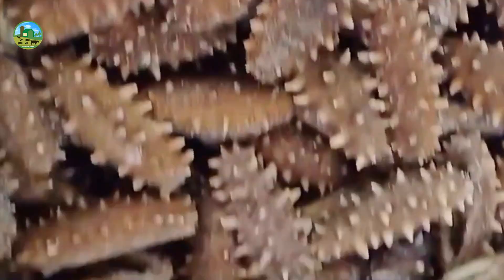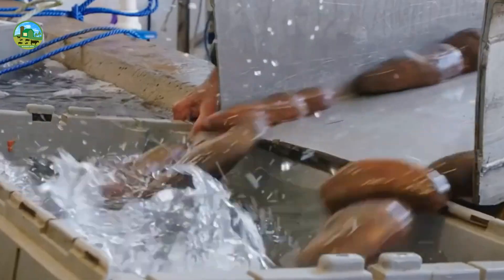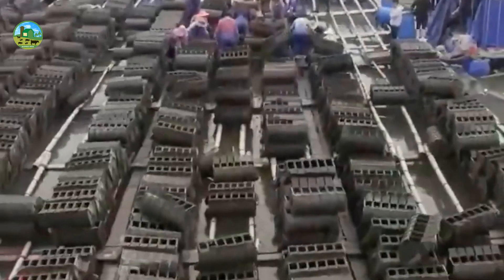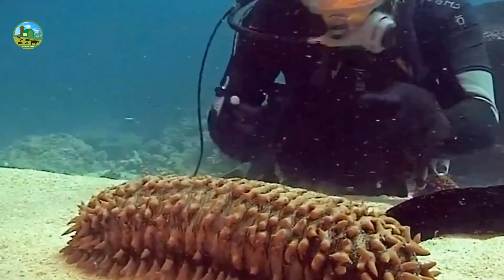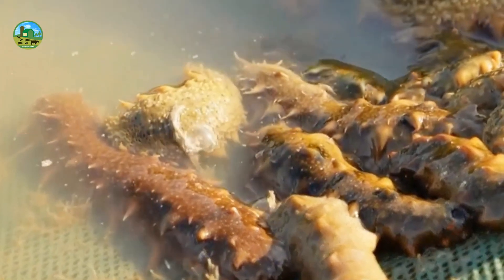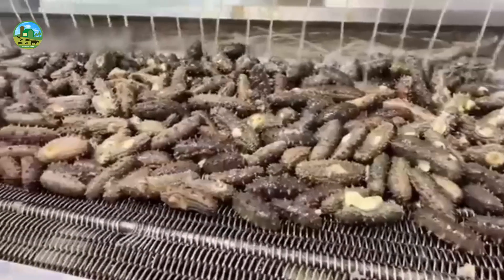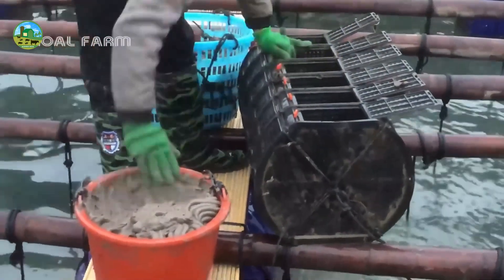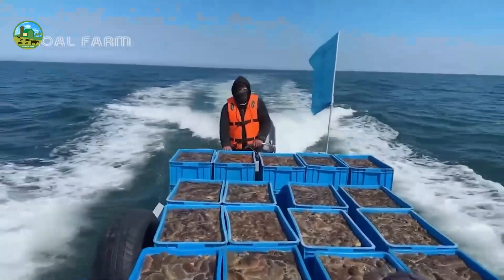Sea Cucumber - How to Start a Business Sea Cucumber Farming - Why Sea Cucumbers Are So Expensive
Sea Cucumber - How to Start a Business Sea Cucumber Farming - Why Sea Cucumbers Are So Expensive. Sea Cucumber farming or aquaculture is known as an economically viable business worldwide. Sea cucumbers are a type of echinoderm species that live on the bottom of the ocean and help keep soil and water clean.
Sea cucumbers are considered a luxury food item and are used in traditional medicine, which drives their high market demand and makes farming a profitable business.
Most of their species are used for food and medicinal properties in Asia, especially in China, Japan, and Korea. Their production through cultivation helps meet market demand by reducing poaching from natural sources.
First, a sea coast, mangrove forest, or lagoon area should be selected for sea cucumber cultivation. These animals usually live in brackish water, so high-salinity water bodies are chosen. Cultivation can be done in ponds, cages, or tanks by collecting the necessary saline water.
Sea cucumbers are bottom dwellers, and they prefer sandy or muddy substrates. The farm’s substrate should be similar to their natural habitat, allowing them to feed on organic matter in the sediment.
For cultivation Holthuria scabra, Stychopus hermanii, Apostychopus japonicus, etc. are popular species of sea cucumber. For the healthy growth of sea cucumbers, the water temperature should be between 25 and 30 degrees Celsius, and the salinity should be 20 to 35 ppt. Also, adequate oxygen and low ammonia levels must be maintained.
Sea cucumbers mainly feed on detritus, i.e. dead organic matter on the sea floor, algae, and sediment. Sometimes organic fertilizers are added to the water as cucumber feed. They must be harvested for cultivation and fed regularly.
Proper water management is critical in sea cucumber cultivation. Adequate water flow and purification, nutrient supply, and protection from predators must be ensured. Sea cucumbers are primarily harvested for a luxury dried dish known as beche-de-mar.
Sea cucumbers breed mainly in winter. However, the breeding season and spawning time can vary from region to region. Sea cucumbers spawn seasonally, depending on environmental temperature, food, and light abundance.
Before spawning, most sea cucumbers release the eggs from their bodies into the water, where they are fertilized.
Female sea cucumbers release eggs into the water, and male sea cucumbers release sperm. This process is called external fertilization because both egg and sperm mix in water and fertilization occurs in water.
When the egg and sperm mix in water, the sperm fertilizes the egg. The fertilized egg hatches into a tiny larva called the Pluteus larva, which is completely different in shape.
At some point, it settles to the bottom of the ocean and slowly begins to take the form of a full-fledged sea cucumber. Thus the sea cucumber eggs hatch, and their life cycle is complete.
When sea cucumbers reach marketable size, they are harvested either manually (in shallow farms) or with tools for deeper operations.
After harvesting, sea cucumbers are processed by cleaning, boiling, and drying. In some cases, they are sold fresh or frozen. The drying process is important for export and long-term storage, especially in traditional markets where dried sea cucumber (trepang or bêche-de-mer) is highly prized.